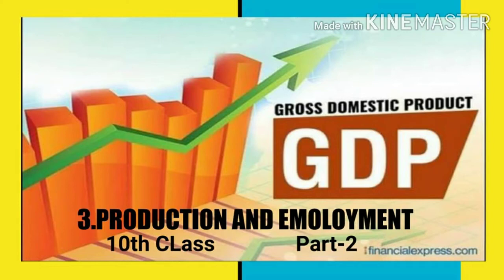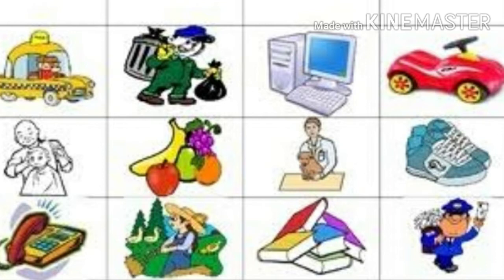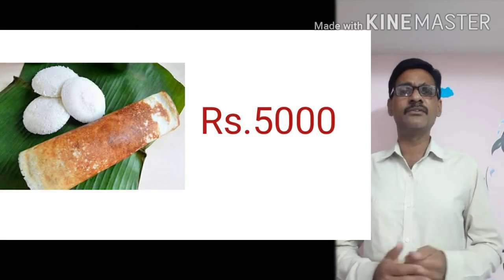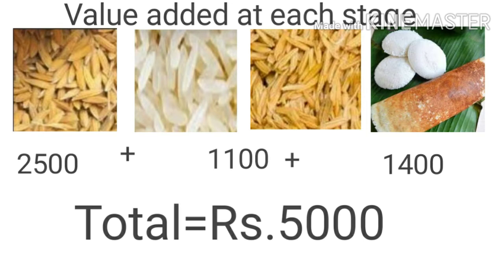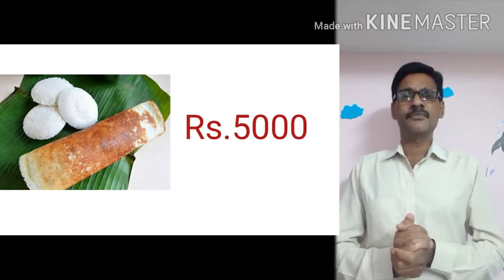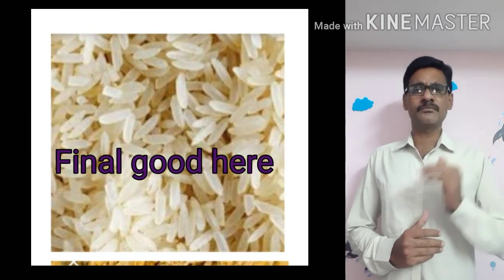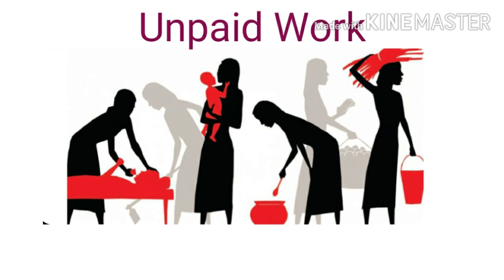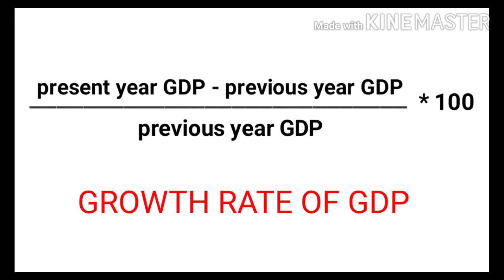3.Production and Employment Class 10||part-2|t|production and employment 10th class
What is GDP?
How do we calculate
Final goods
Intermediate goods
GDP growth rate etc.discussed clearly with the help of slides.